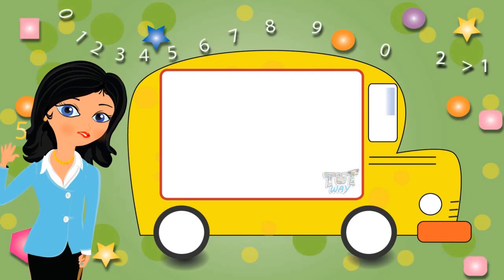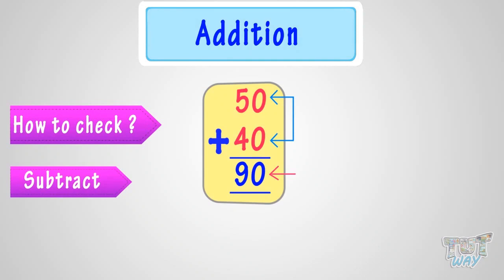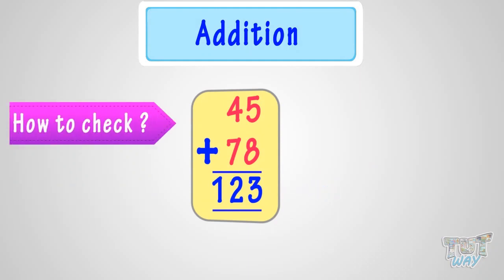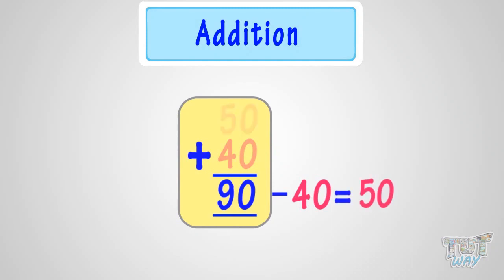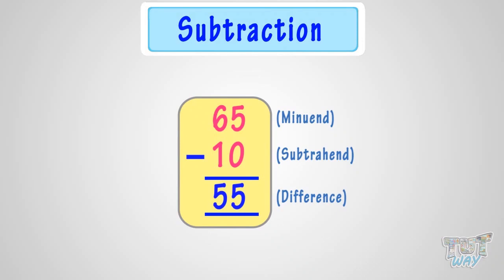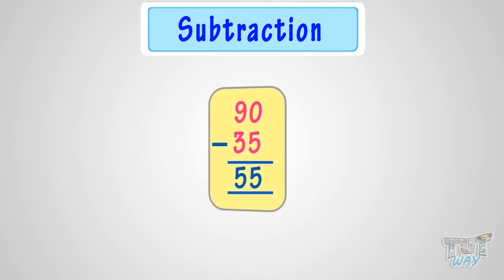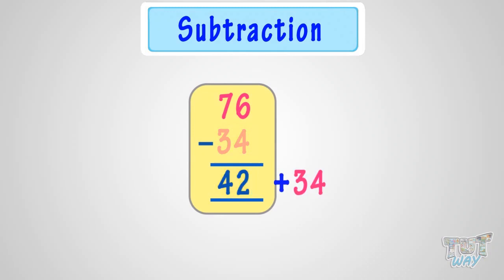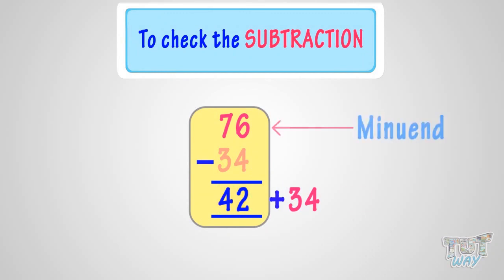Cross Check Answers After Adding or Subtracting | Math | Grade- 2,3 | TutWay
Enjoy learning :)

This video will teach children how to solve questions where they are asked to check their own calculations.